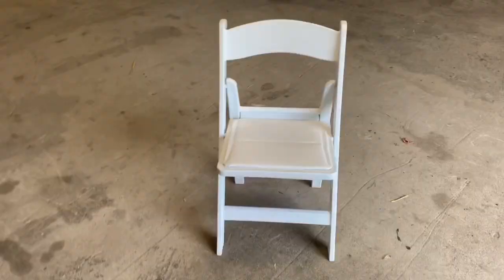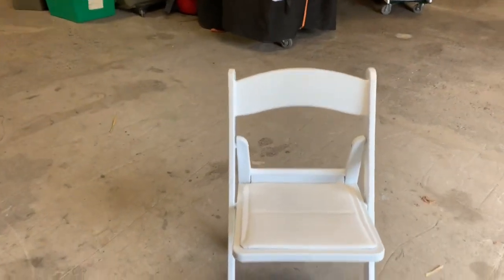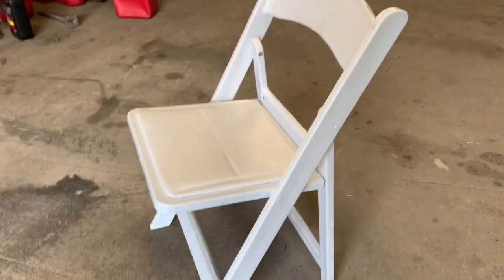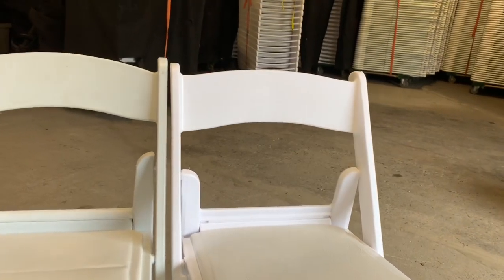Palmer Snyder Chair vs. Chinese Import - Start A Party Rental Company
- I use Audible To Listen To Books While Driving To Expand My Business Understanding